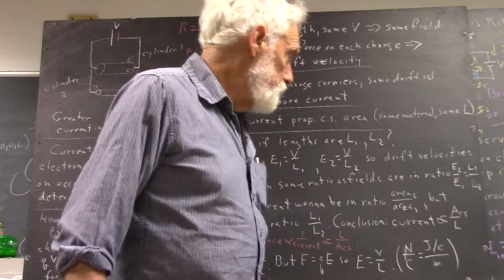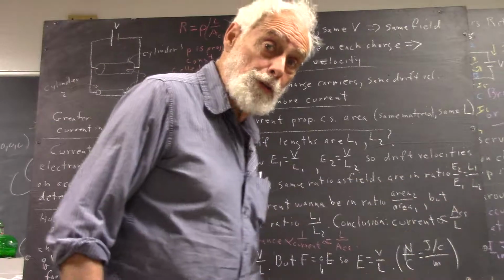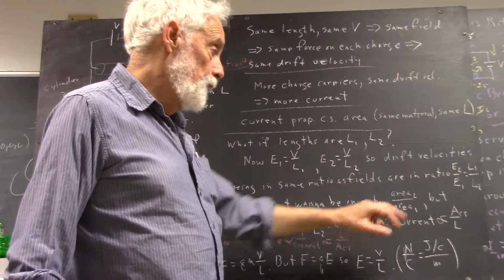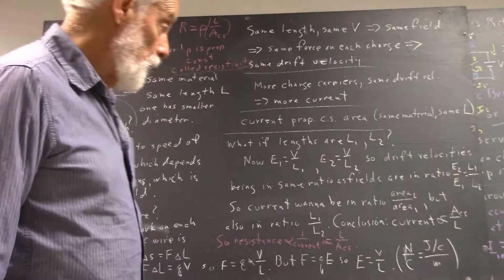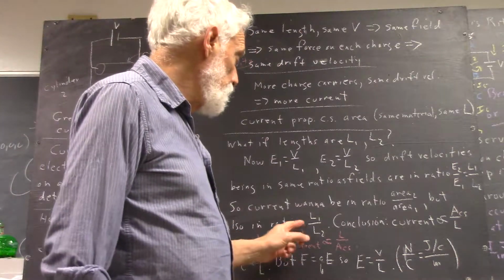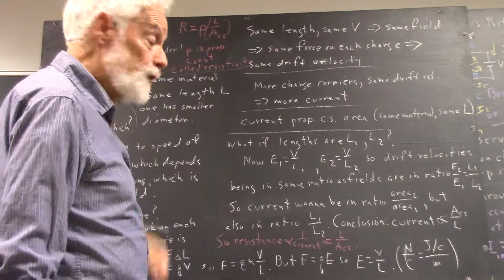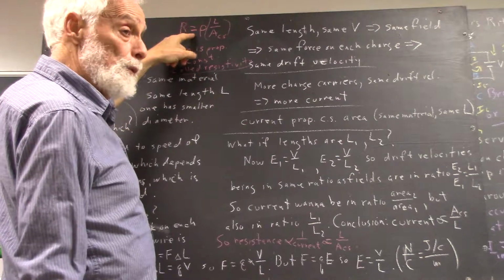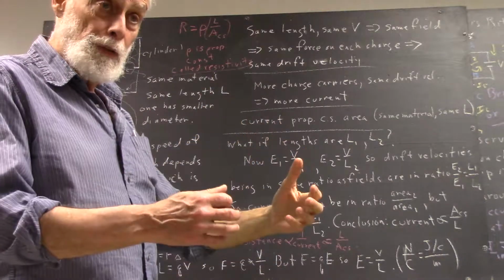daguniv 0113 current and voltage drops in series and parallel combinations of cylindrical resistors